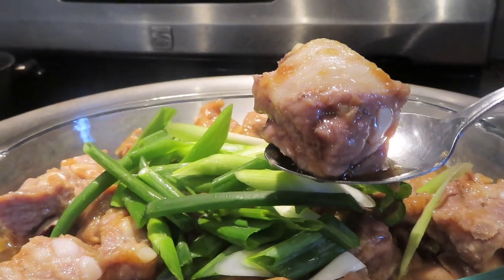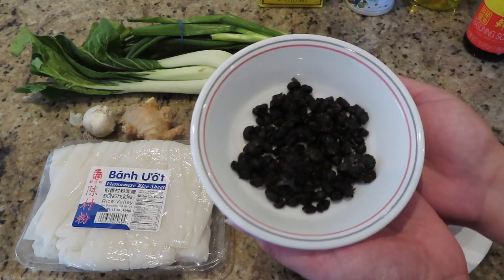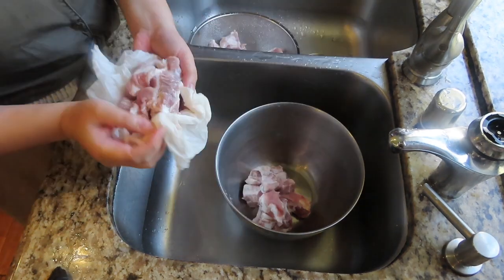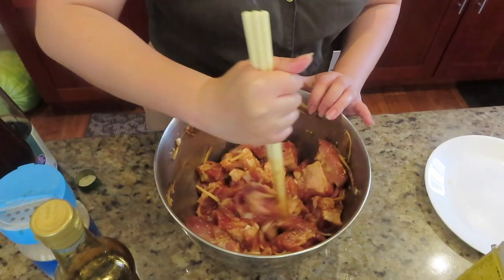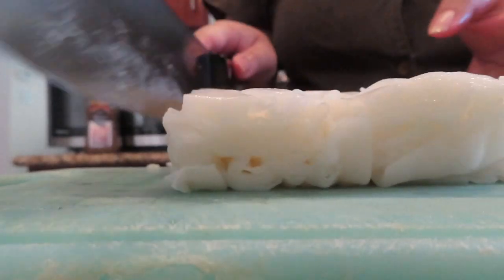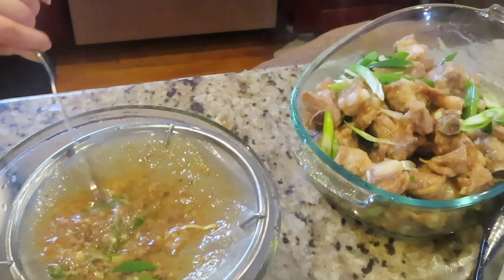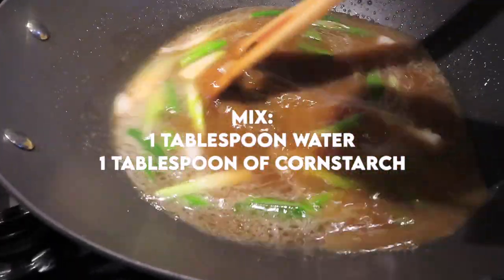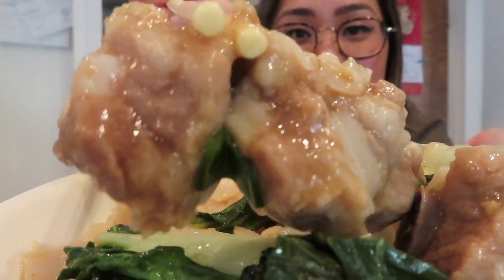How to Make Steamed Pork Ribs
How to make Steamed Pork Ribs | Optional with Rice Noodles
‣2 lbs of Pork Ribs

OPTION FOR MORE TENDER PORK RIBS: Take ribs and soak in water with 1/2 teaspoon of baking soda for at least 30 minutes

Pork Marinade
‣2 Tablespoons of Oyster Sauce
‣1/2 Tablespoon of Soy Sauce for Seafood
‣1/2 Tablespoon of Dark Soy Sauce
‣1 Tablespoon of Rice Wine
‣ White Pepper to taste
‣1/2 Tablespoon of Oil
‣ Ginger
‣ 1 1/2 Tablespoon of Cornstarch (make sure this is last it seals in the flavor)